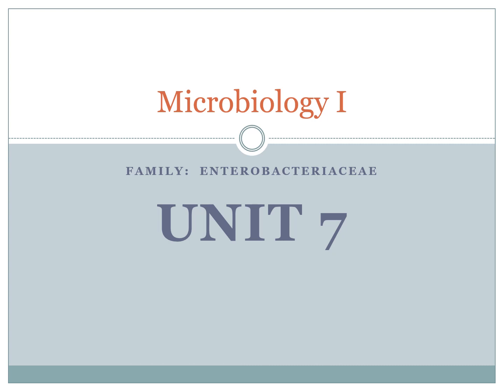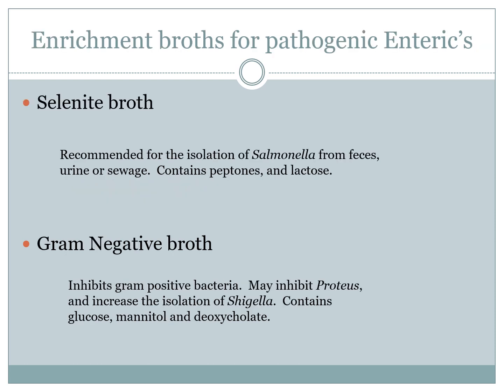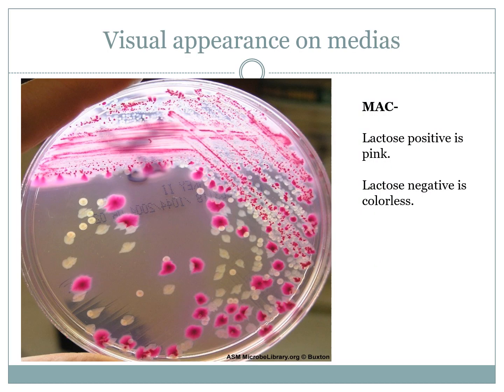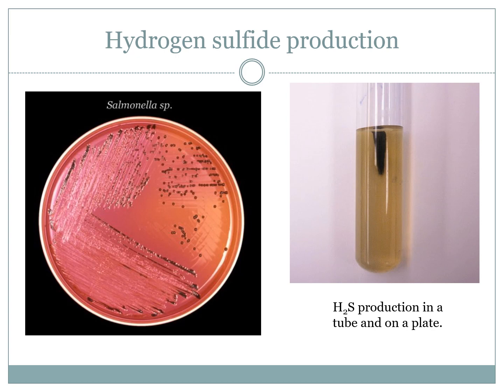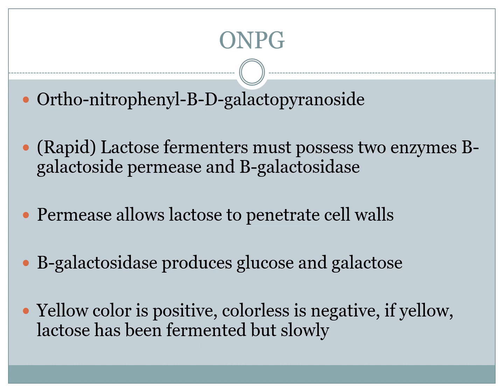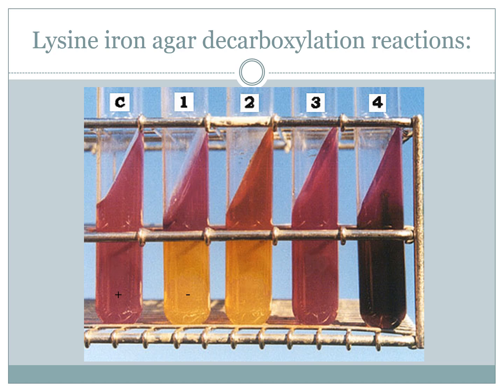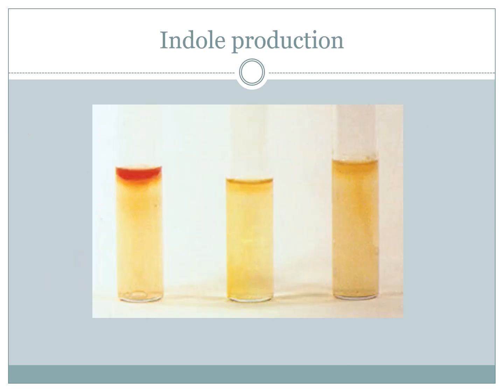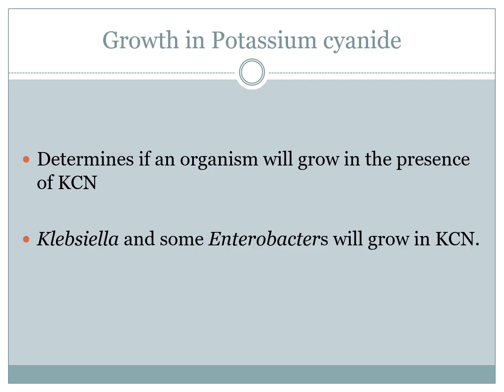Unit 7, Enteric metabolism tests narrated